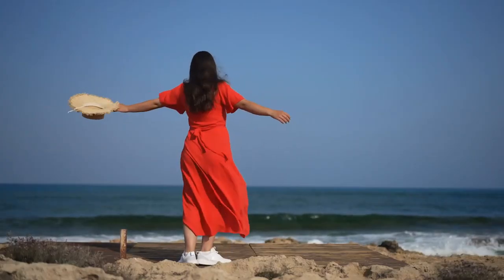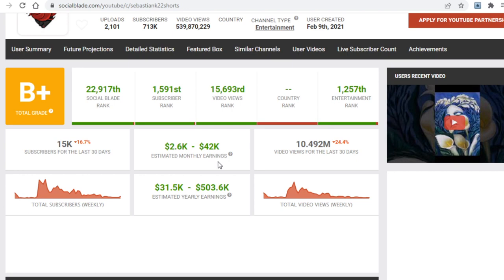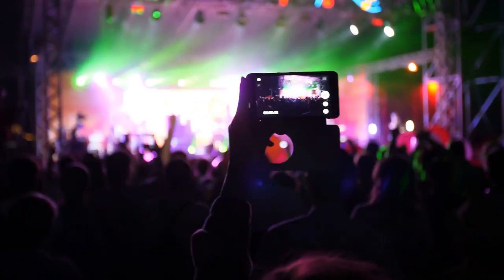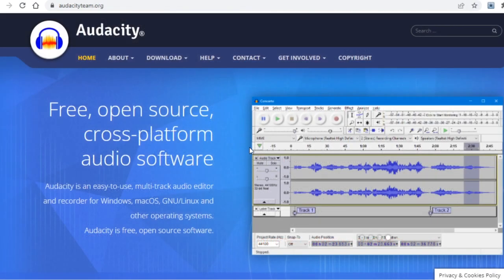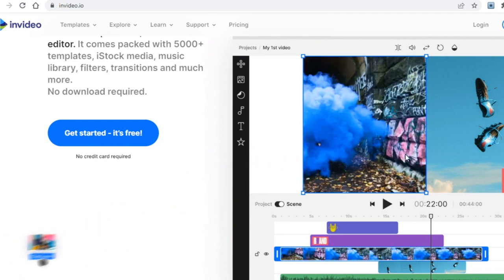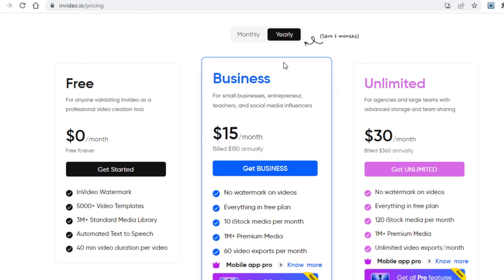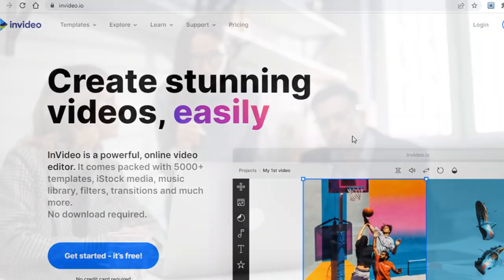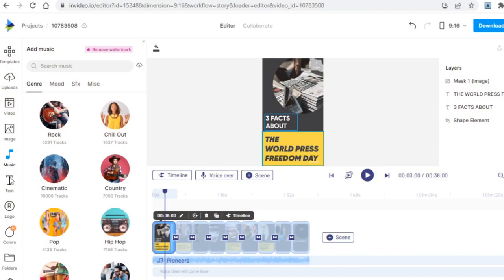How To Make $327,000 With YouTube Automation Without Showing Face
In this video, we will be talking about how to make money online for free on autopilot and no matter where you are from (Yes, Cashina shows you the best way to make money online from anywhere in the world with no work and earn passive income from your laptop or computer or even just a smartphone / mobile / phone device!). I have a lot of friends like Sarah, Finance Girl, and more, and I love them all!

I ONLY RECOMMEND TOOLS I HAVE PERSONALLY USED. FINANCE GIRL.

LEGAL:
Any earnings or income representations are aspirational statements only of your earning potential. There is no guarantee that you’ll receive the same results or any results at all for that matter. Your results will depend entirely on your work ethic, experience, etc…As always there is a risk with any business. I am not a financial advisor and nothing in this video should be considered legal advice copy-paste video on youtube and earn money.